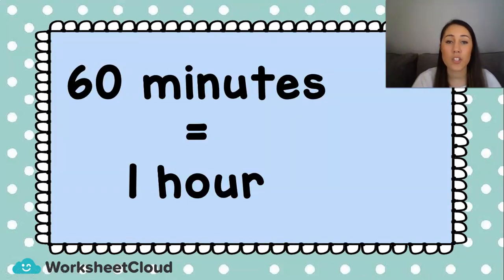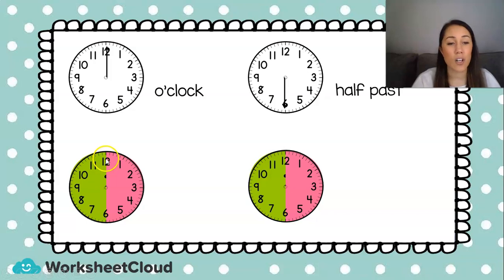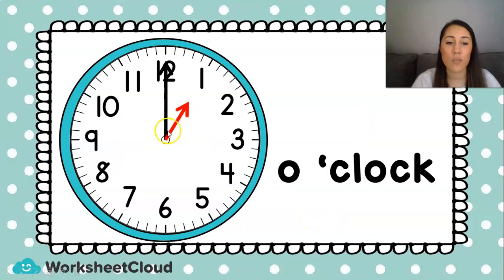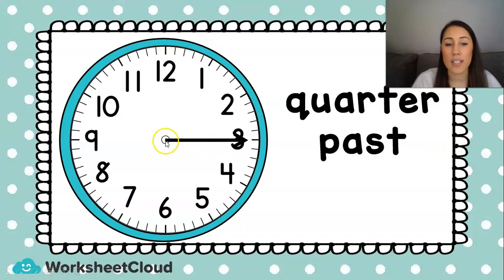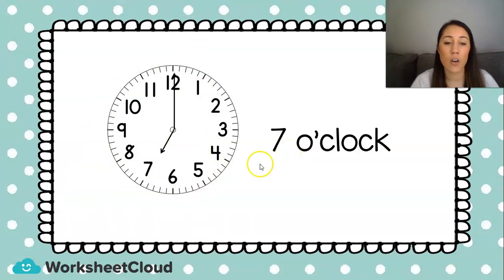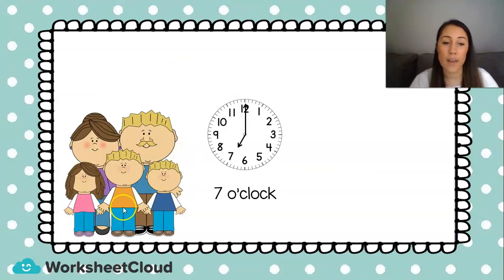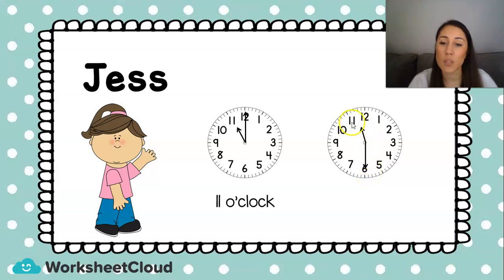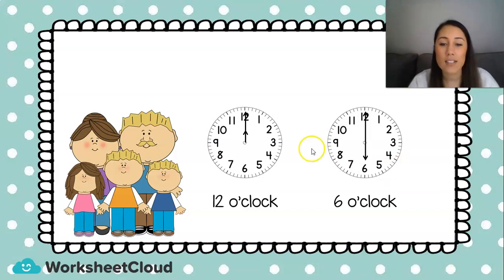Grade 2 - Maths - Elapsed Time / WorksheetCloud Video Lesson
In this Grade 2 Mathematics video lesson we will be teaching you about Elapsed Time.